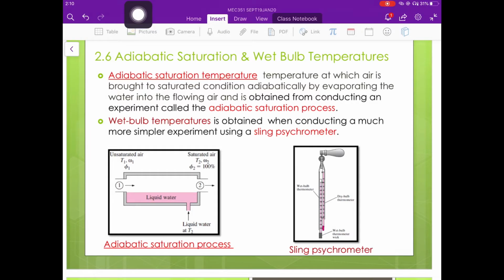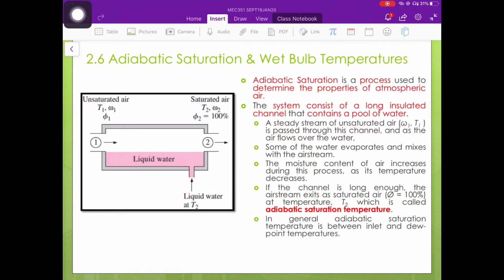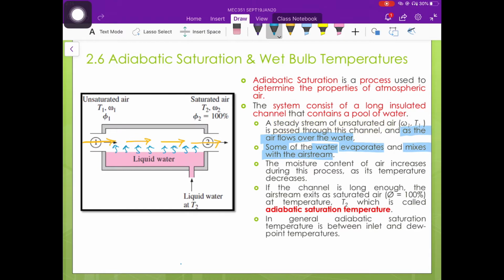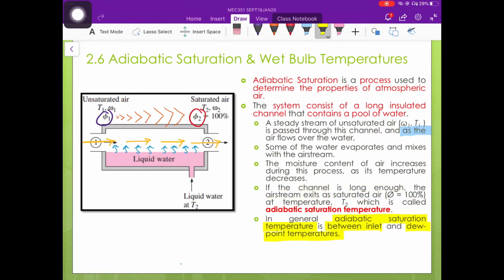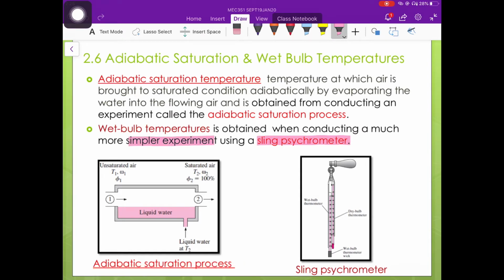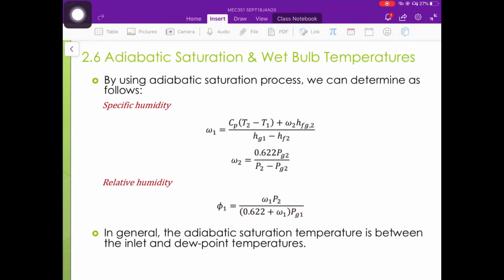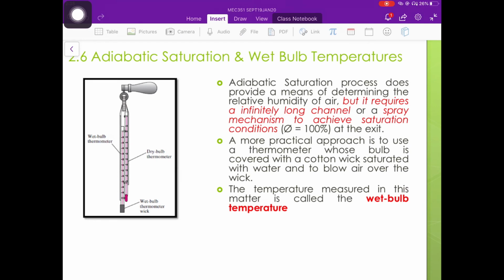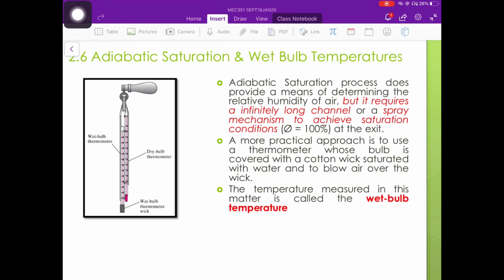MEC351 2.5 Adiabatic Saturation & Wet Bulb